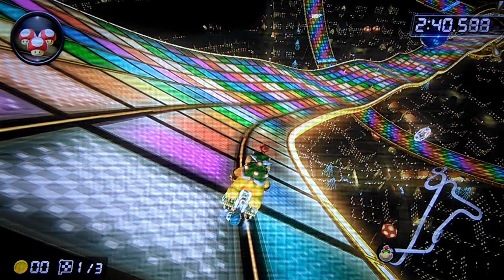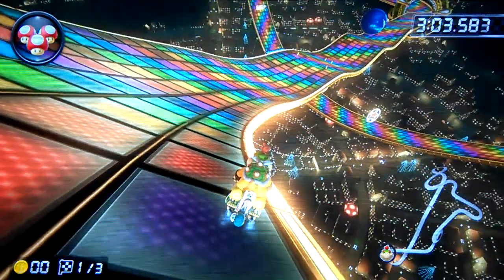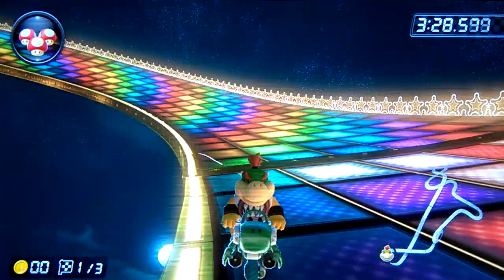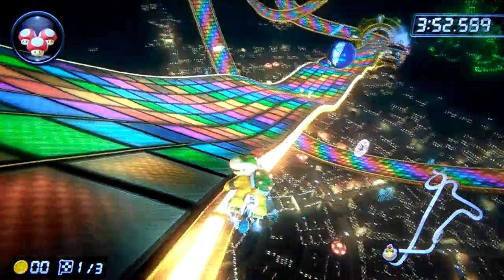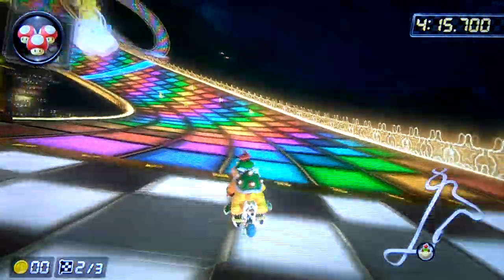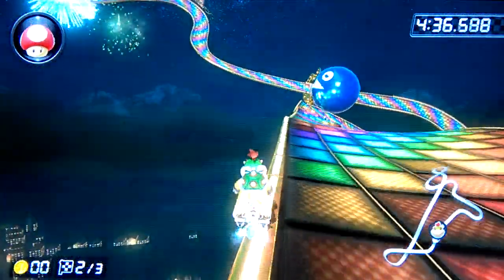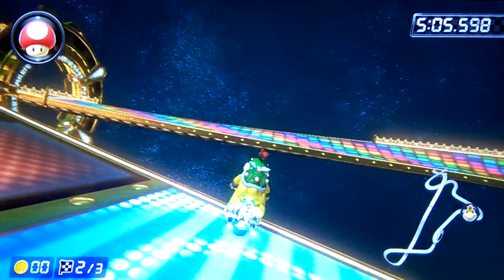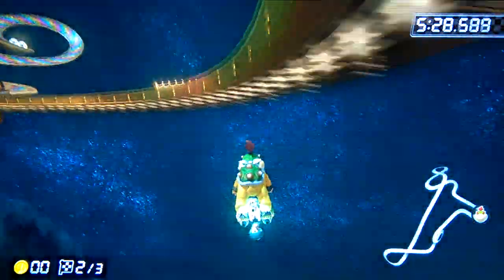Mario Kart 8 DX Slightly Floating on Rainbow Road 64